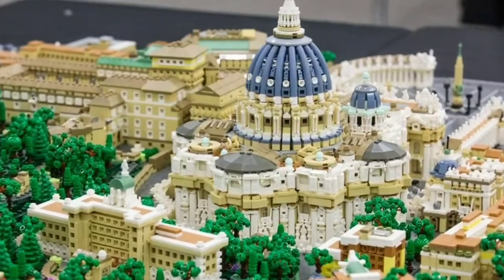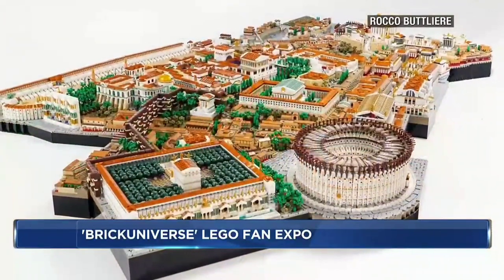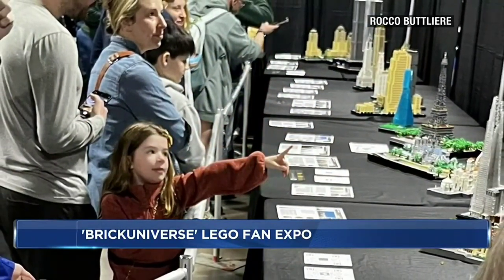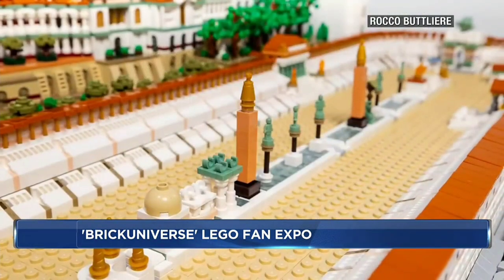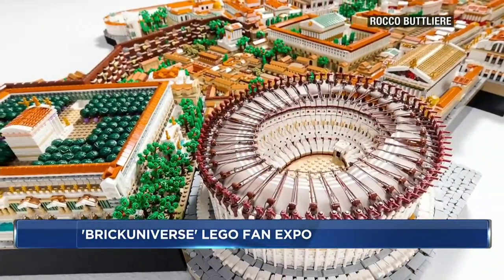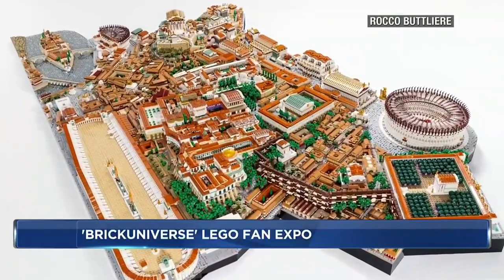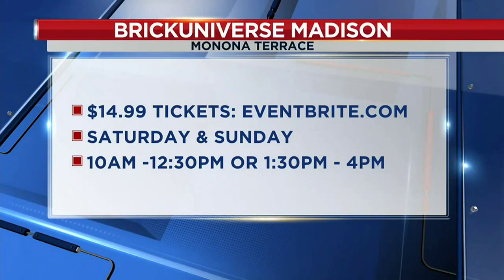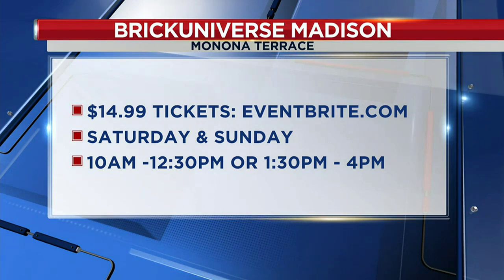📣 BrickUniverse MADISON - Excitement is Building!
🏗️ Join us at the Monona Terrace this Saturday & Sunday!

 🙌 BrickUniverse is the only place you can see 50 years worth of brick-built art under one roof!

🎫 Tickets available at BrickUniverse.com

🎥 Thank you NBC15 Madison for the spot this morning!